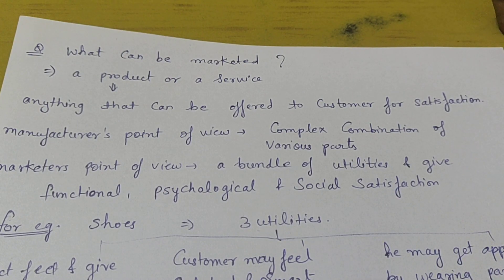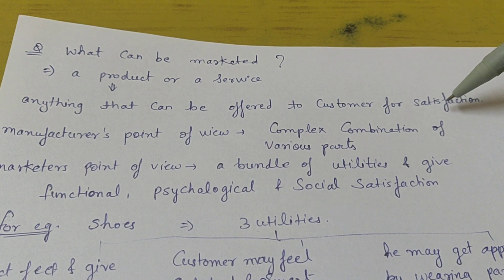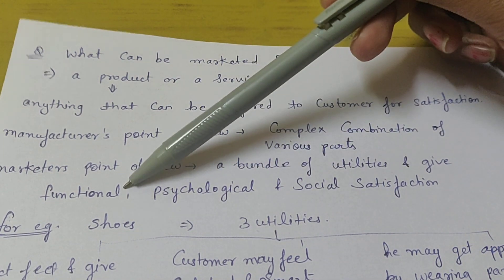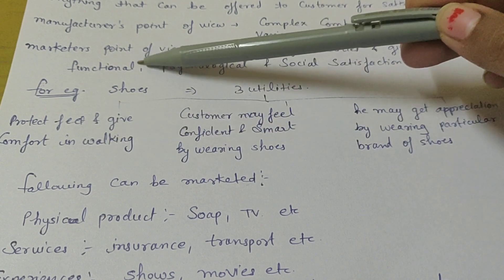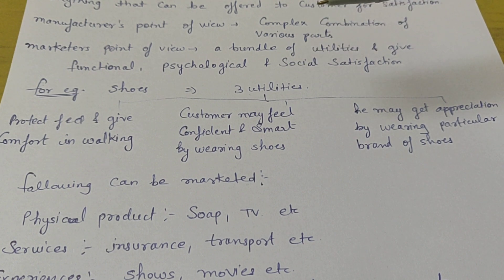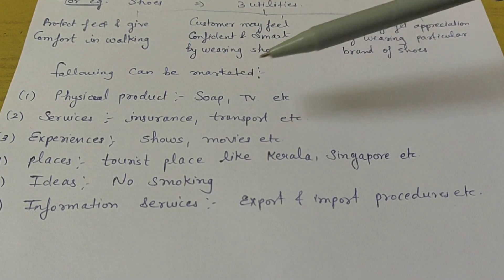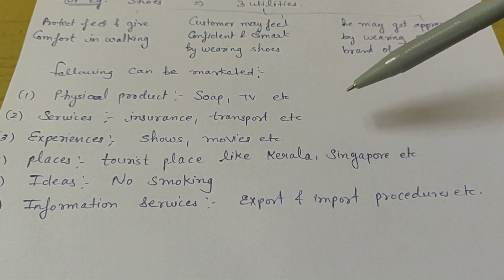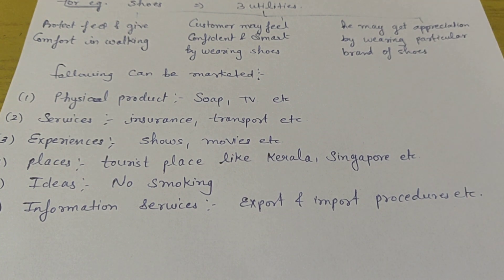What can be marketed? ||Class 12 business studies || marketing management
ch- marketing management
What can be marketed?